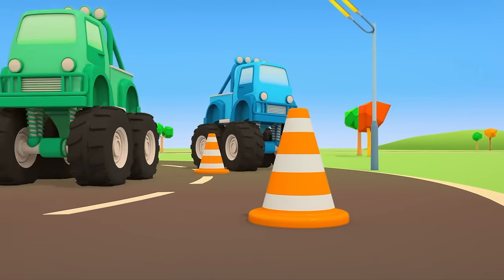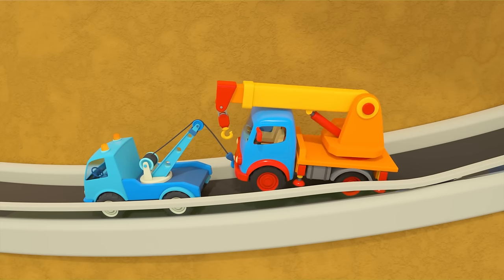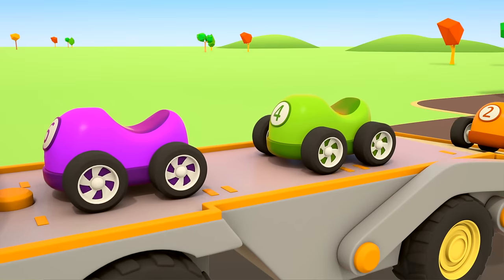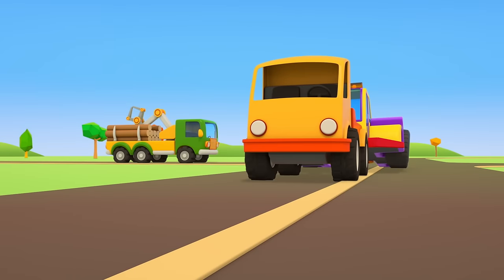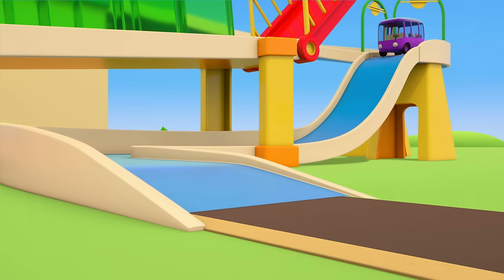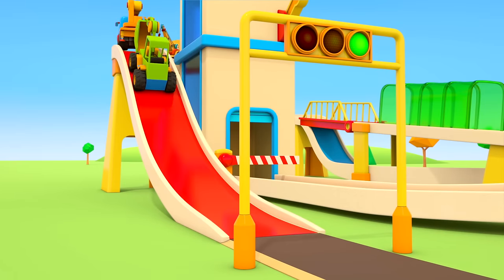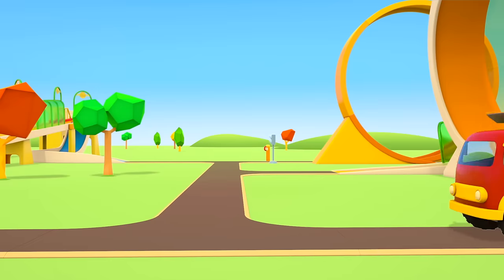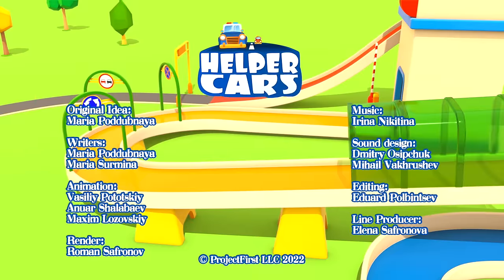Learn colors with colored tow trucks for kids. Helper cars on a mission! Full episodes of cartoons.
Are you ready to watch full episodes of car cartoons for kids in English? Helper cars are already on a mission! Let's learn colors with colored tow trucks for kids and play with all kinds of street vehicles for kids and big trucks for children in our new kids' videos!

00:00 - The colored tow trucks for kids
05:45 - The five tow trucks
10:56 - The brakes
16:36 - The colored school buses
21:45 - The retro car
26:55 - The springboard